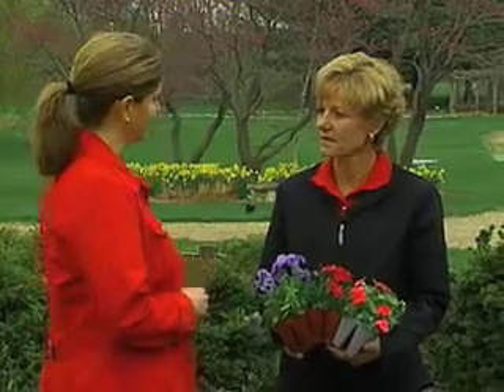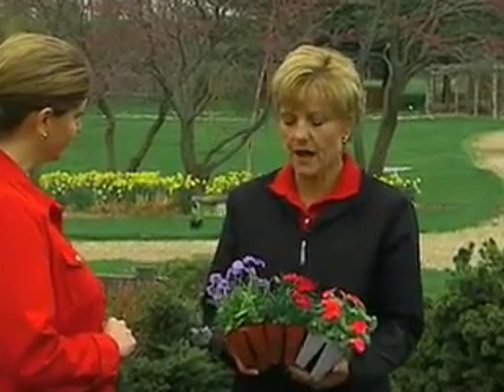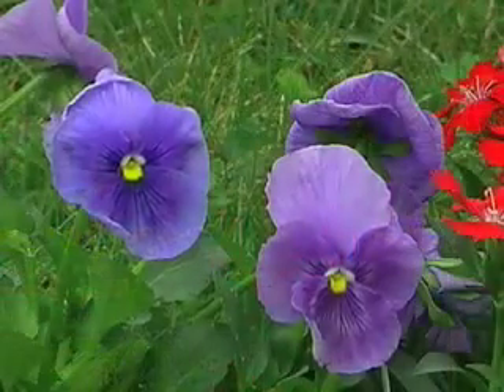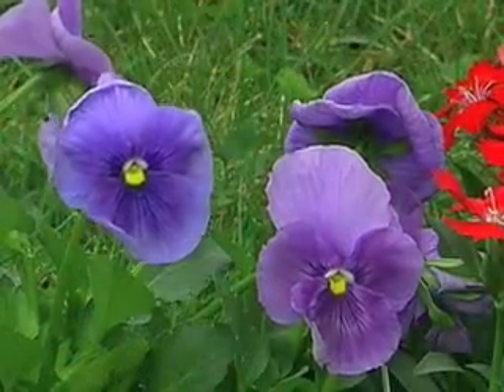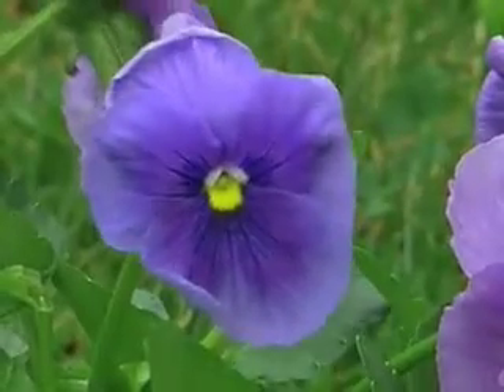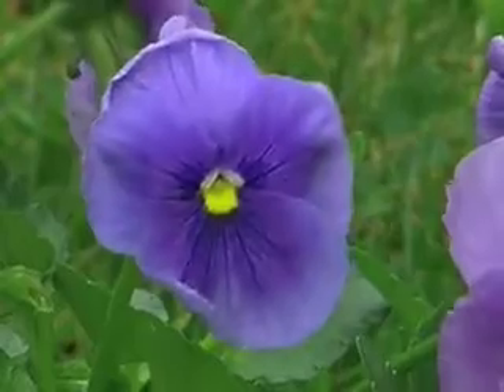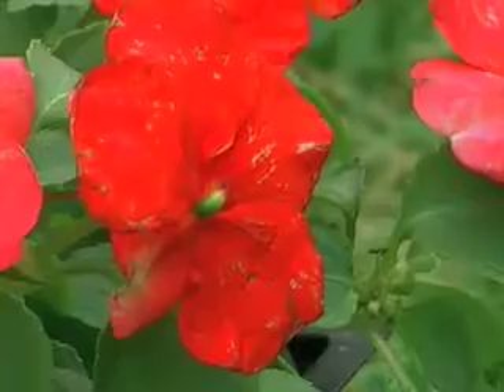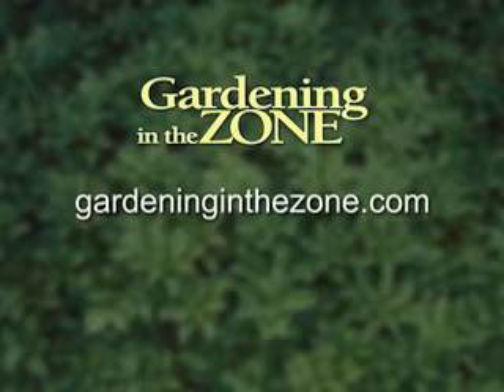Gardening in the Zone: Edible Flowers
Linda Naeve talks about the many varieties of edible flowers and how you can use them at your next get together.